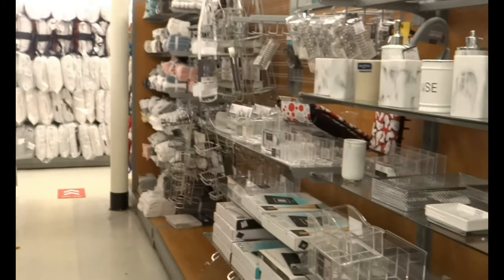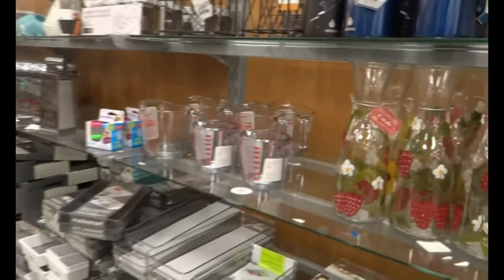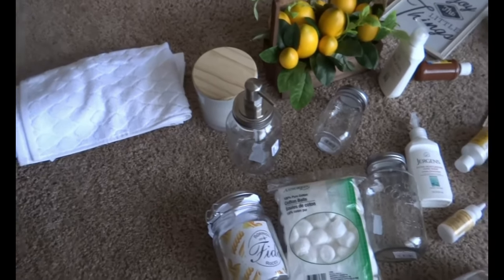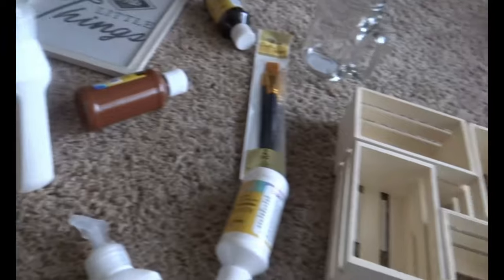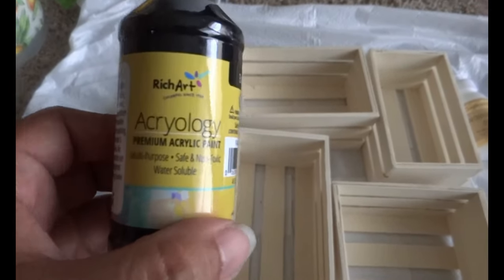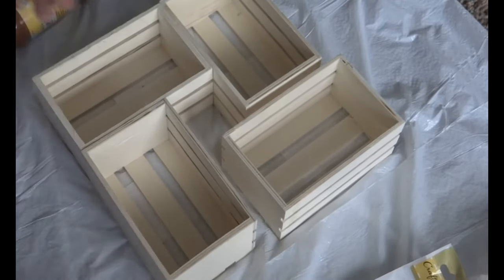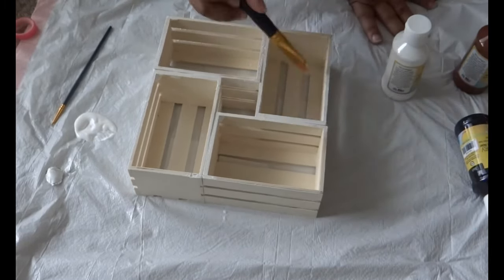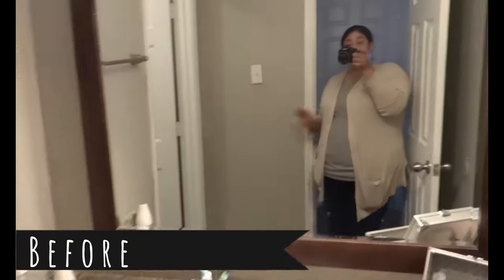Budget Bathroom Makeover | Lemon Bathroom Decor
Hey y'all  ❤️
We recently moved to a new place and I finally had some time to spruce up the kids\ guest bathroom.😜 I wanted this bathroom to have a simple "fresh" look so this is what I decided to do.

There are a few items I picked up after recording this (recorded in April) and I am just now finishing this video lol.

How do you think I did?